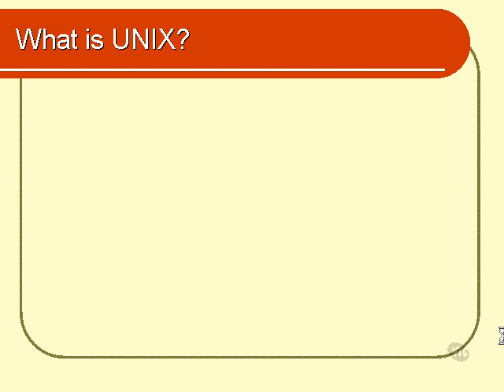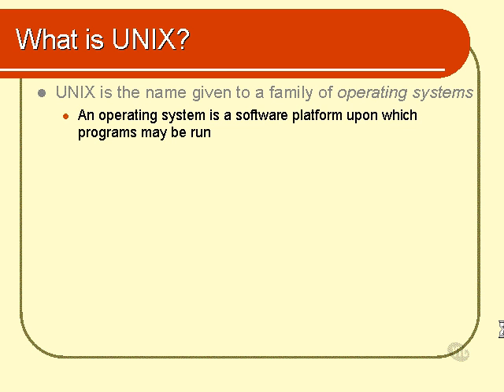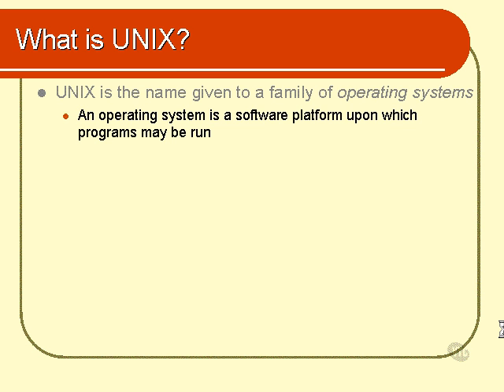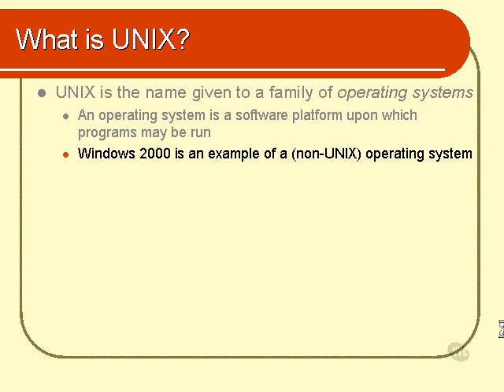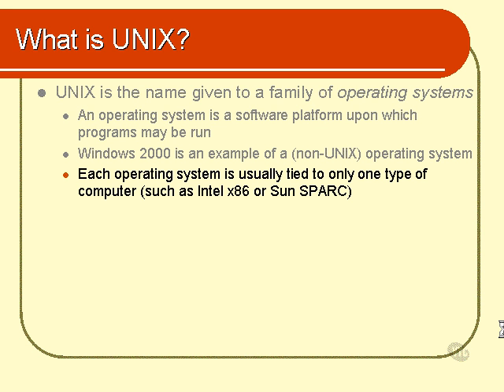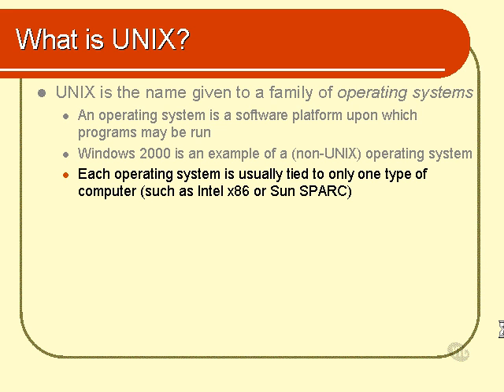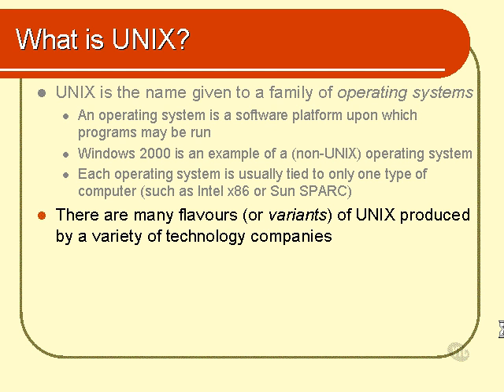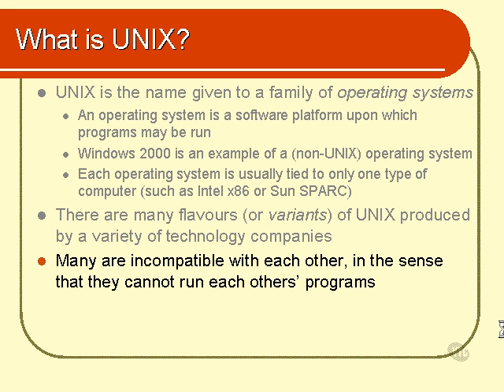Lesson3.What is UNIX.mov